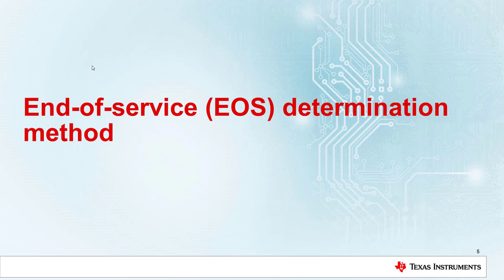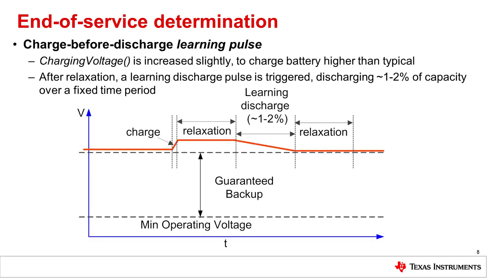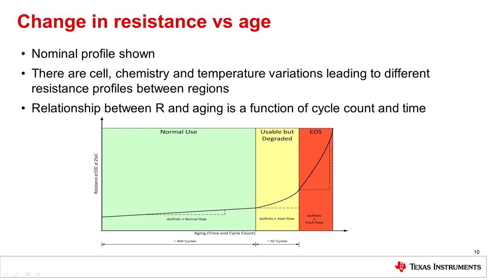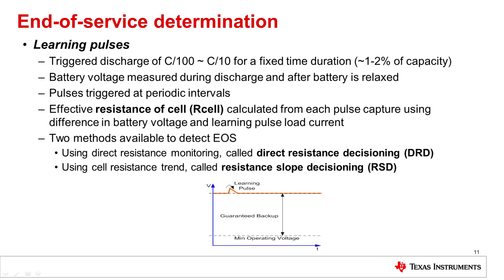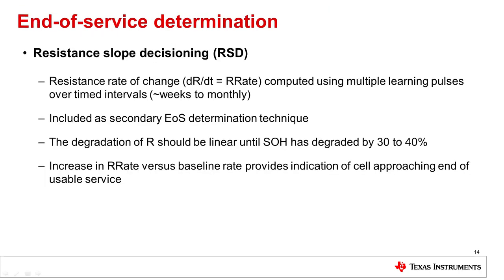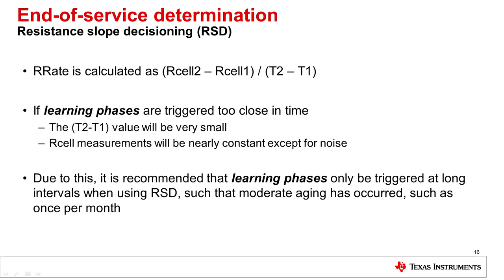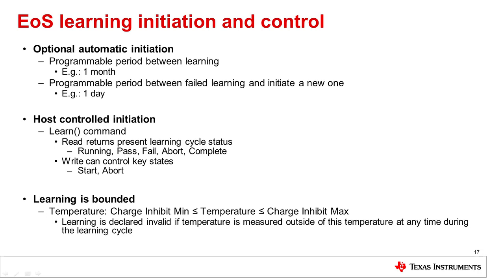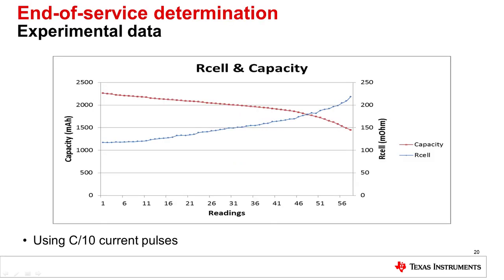The End-of-Service Determination Algorithm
The End-of-Service determination module provides information on the degradation of a battery used in a rarely discharged system, such as a backup battery or UPS.  The device requires only a small ~1-2% discharge to evaluate the battery, thereby preserving 98+% of the battery capacity for use in a backup event.
Multi-Chemistry High-Cell Count Battery Fuel Gauge With Integrated Rarely Discharged Module